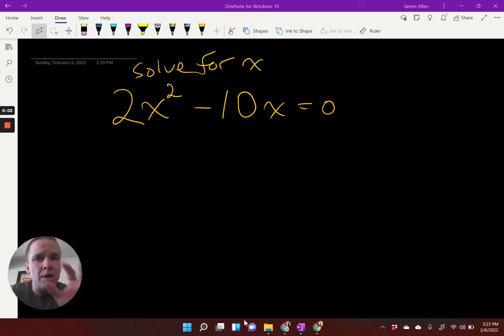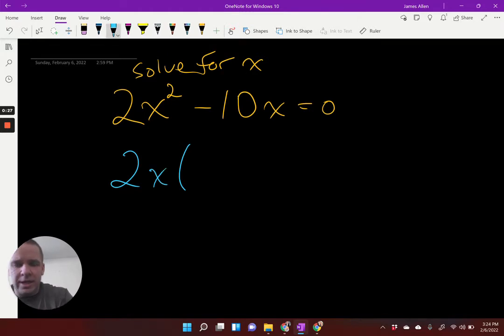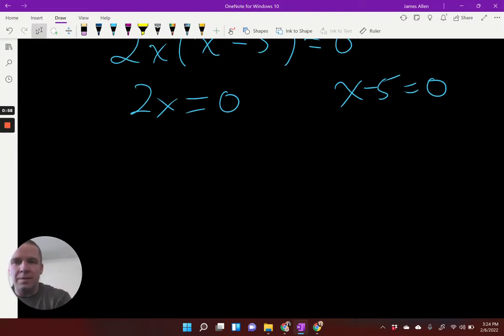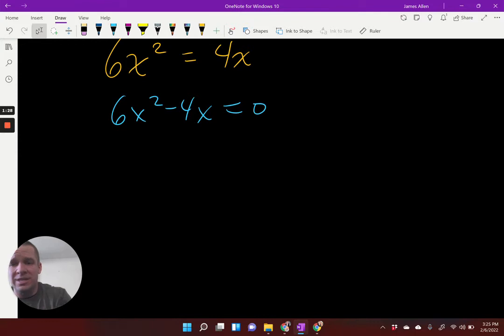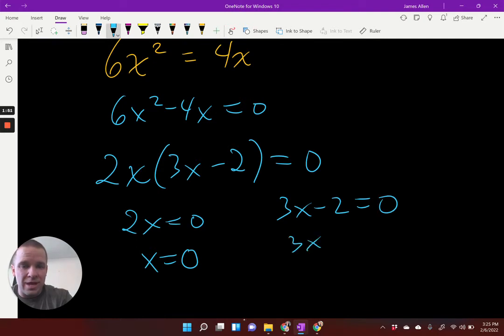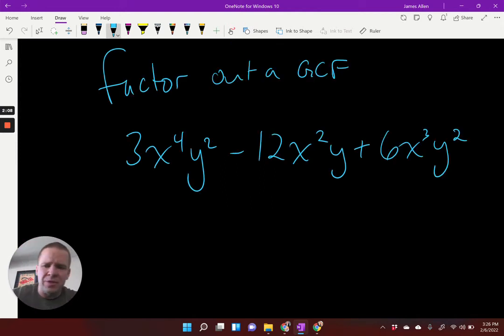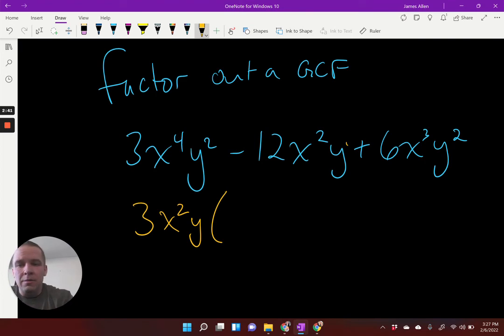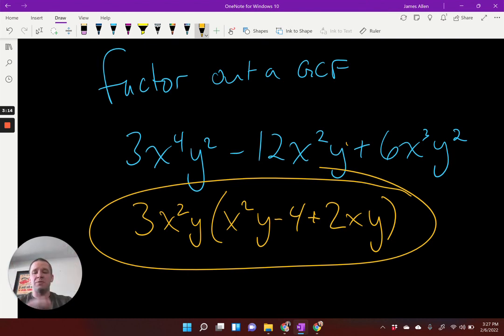Factoring out a Greatest Common Factor (GCF)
Factoring out a greatest common factor
Solve using a GCF